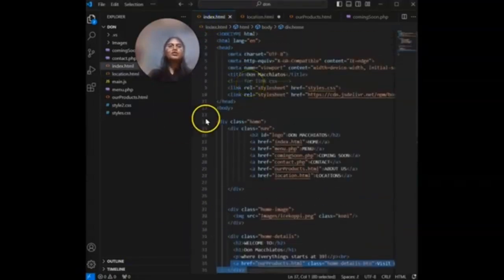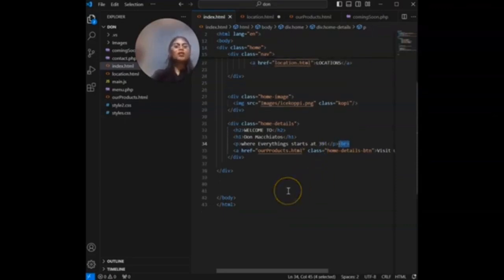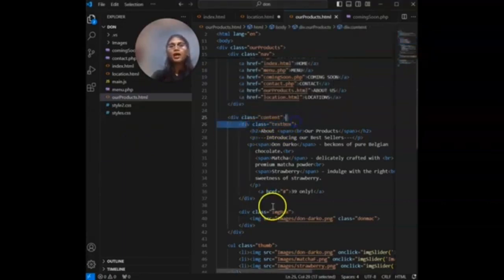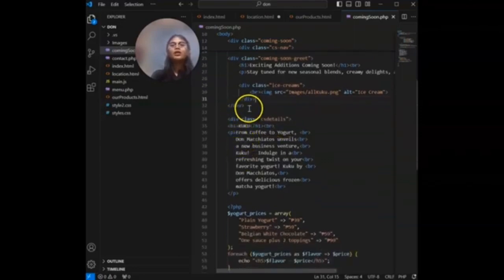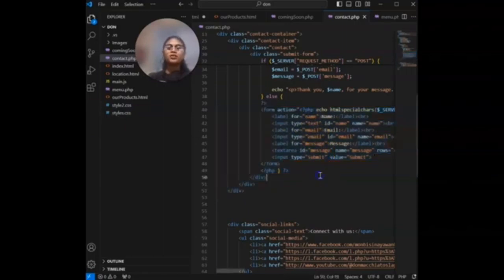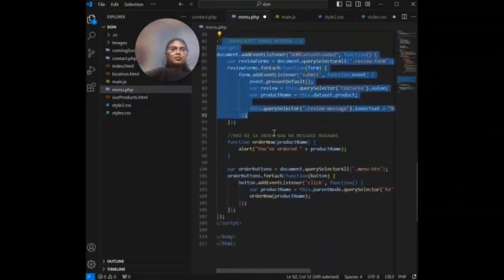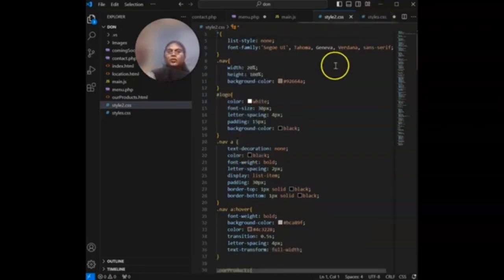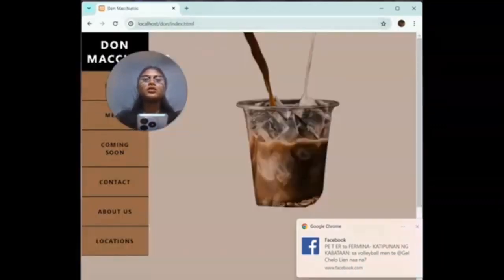TUTORIAL PROJECT IN PHP !!